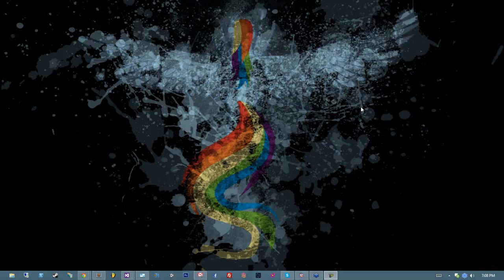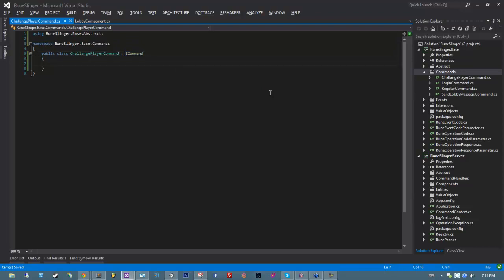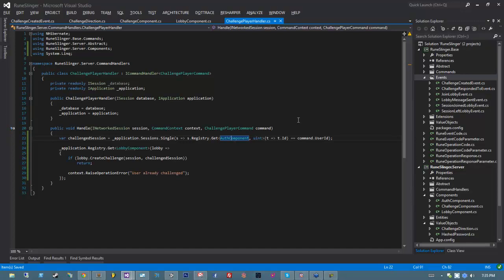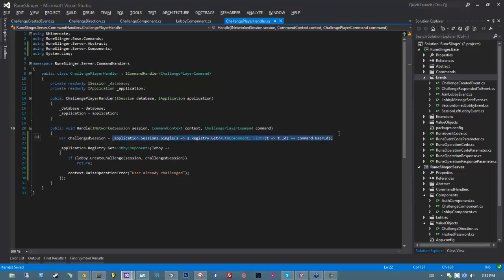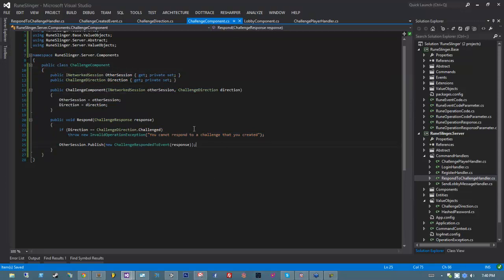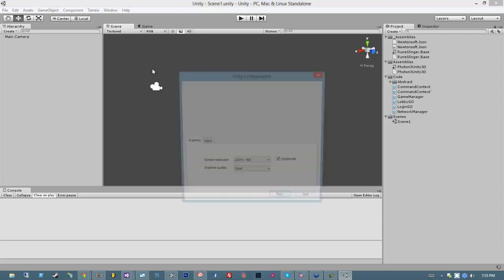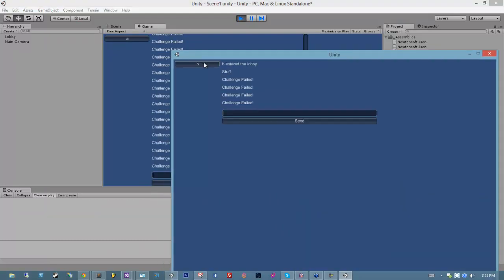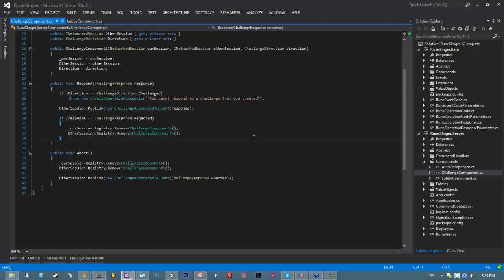🔴 Set Up Challenge/Reject Actions • Build Rune Slinger • MMO Game Development with Unity • (Pt. 378)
Learn MMO Game Development with Unity - Building Rune Slinger - Set Up Challenge/Reject Actions.

In this session, we will be furthering our application by setting up some challenging actions. We want one player to be able to challenge another player, whilst the second player can accept or reject the challenge.

We will kick off the MMO development class again with the development of a multiplayer Unity project called RuneSlinger. The simple game mechanics and user interface will provide a good way to get Photon server development R&D out of the way.